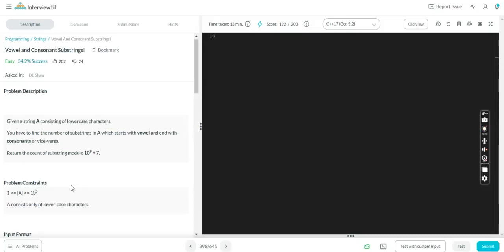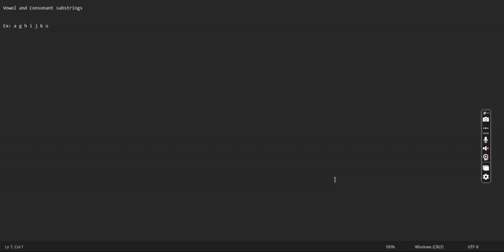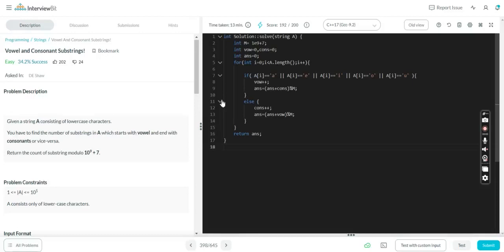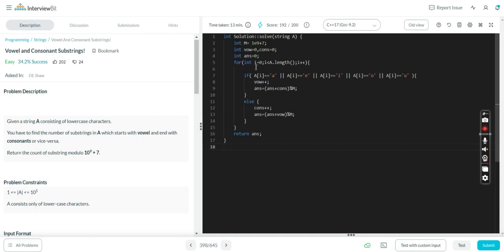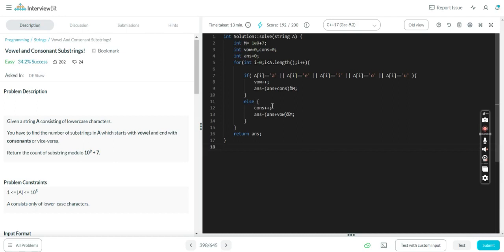Vowel and Consonant Substrings | Interviewbit | Solution approach with code